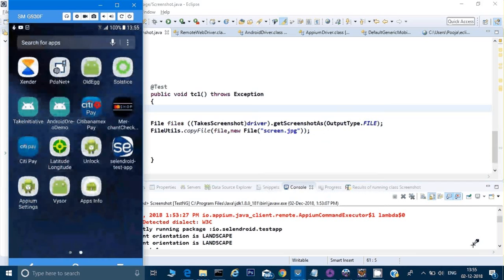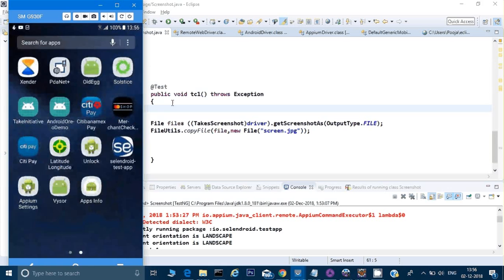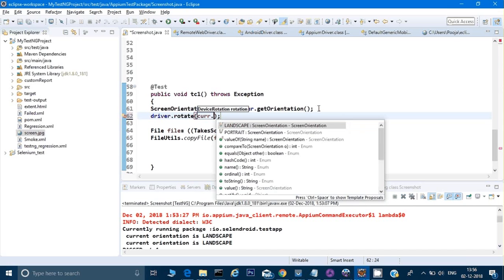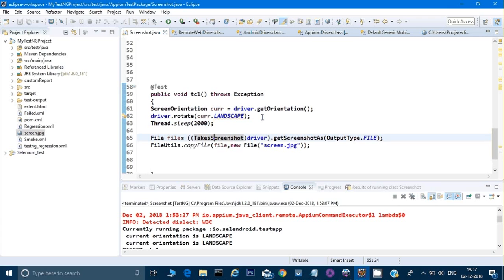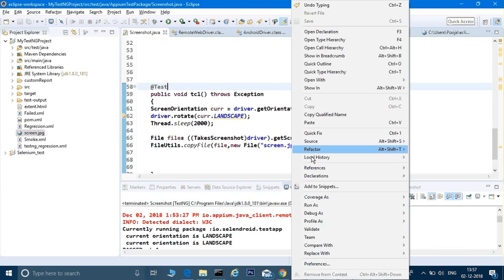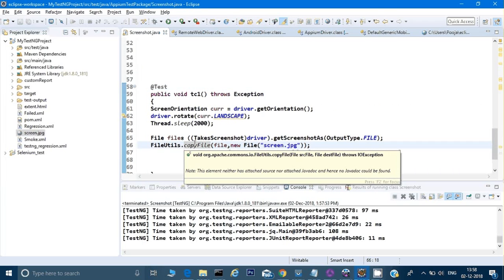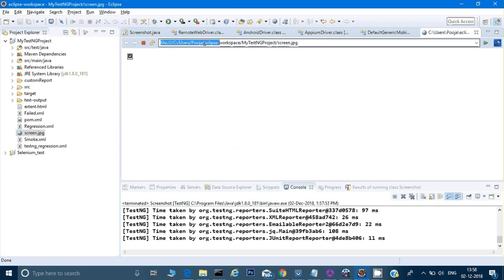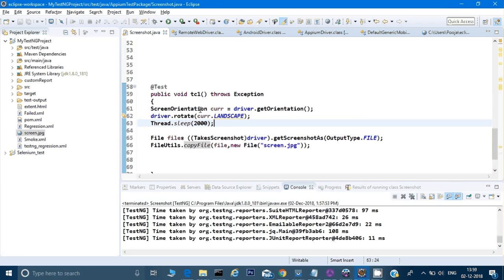How to test if application is working correct in Landscape mode in Appium